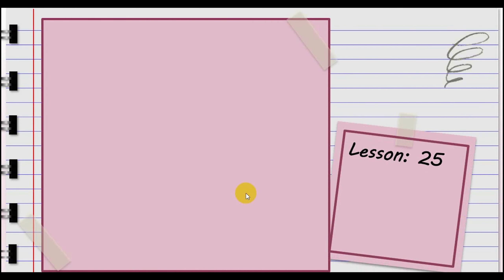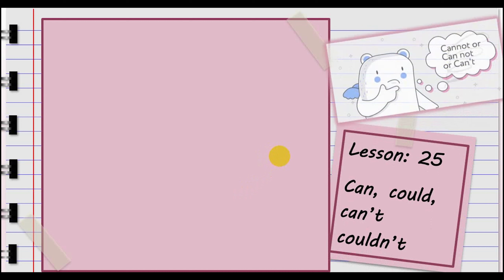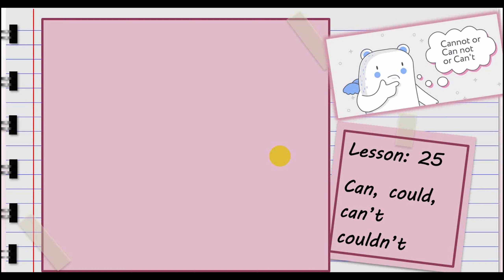Basic English - Lesson 25 - Can, could, be able to esl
🌟 Welcome to our English for Beginners tutorial series! In this video, we're unraveling the mysteries of "Can," "Could," and "Be Able To" in English. Whether you're just embarking on your English language journey or seeking to enhance your understanding of expressing possibility and ability, this lesson is tailored to help you confidently use these versatile words in various contexts. 🌟

📚 What You'll Learn:

"Can" for Present Ability: Understand how to use "can" to describe your current abilities and what you're capable of doing right now.
"Could" for Past Ability: Explore how "could" is used to talk about past abilities or actions you were able to do.
"Be Able To" for General Ability: Learn how "be able to" allows you to discuss both present and past abilities and general possibilities.
Real-Life Scenarios: We'll provide practical examples of using these expressions in everyday language.
Expressing Possibility: Discuss what you can, could, or may be able to do in various situations.
🎓 Whether you're a beginner, student, or someone eager to improve your English language skills, mastering "Can," "Could," and "Be Able To" is essential for clear and accurate communication. By the end of this tutorial, you'll have the knowledge and confidence to navigate these expressions effectively in English conversations and writing.

If you found this video helpful, please give it a thumbs up, share it with others who may benefit, and subscribe for regular lessons that will empower your English language journey.

Join us on this exciting journey to mastering possibility and ability expressions in English! 🌍📝🗣️

🎙️ Join our growing community of language enthusiasts, and let's embrace the beauty of the English Language while mastering the art of IELTS listening together. Thank you for your support, and we can't wait to share this incredible journey with you! 🎉

IELTS with Masudul Hasan | IELTS Band 9